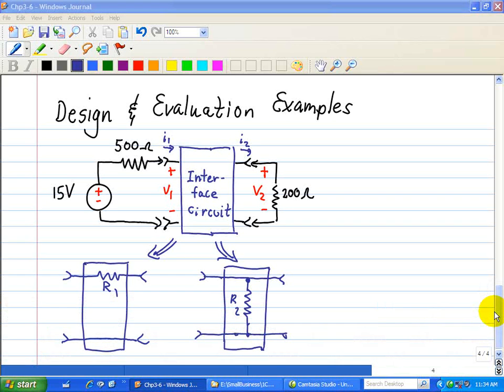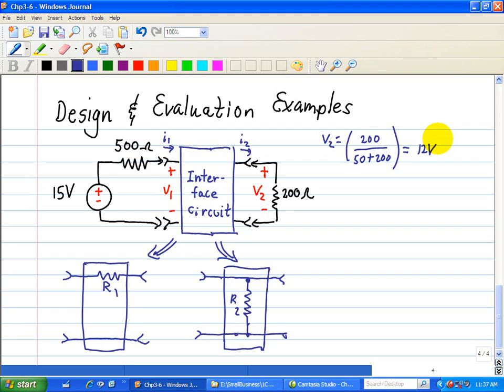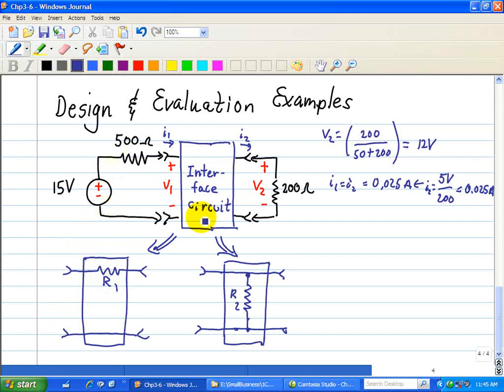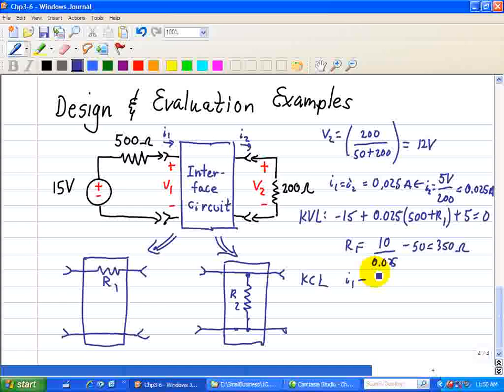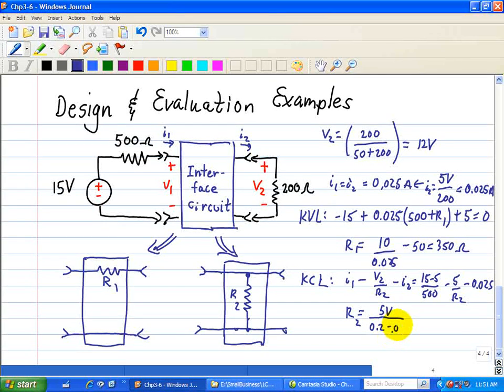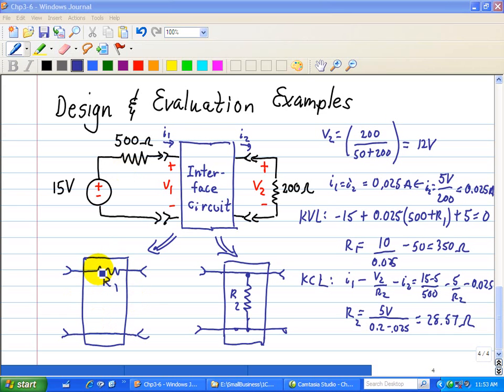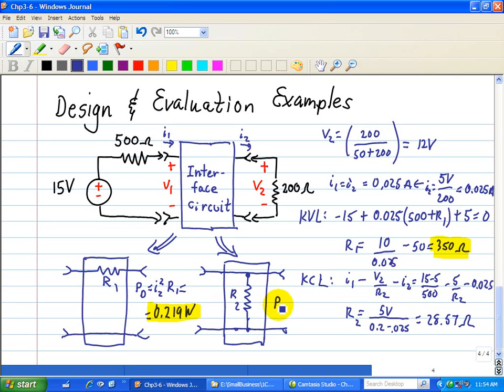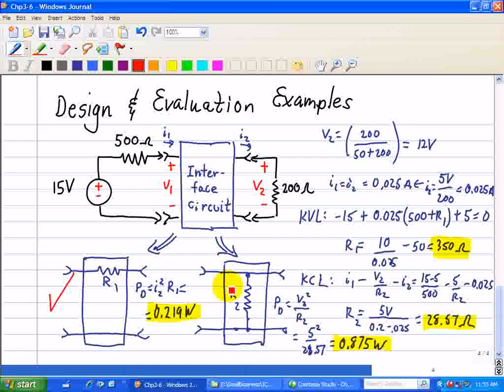Circuit Analysis - Interface Circuit Design & Thevenin Equivalent - Part 3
A series of videos on interface circuit design to connect between the source circuit and the load circuit.